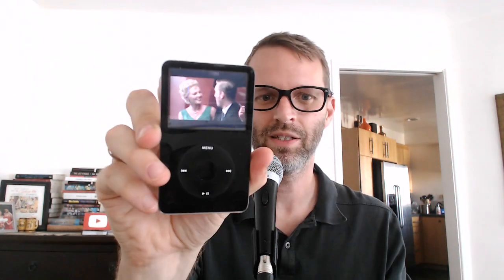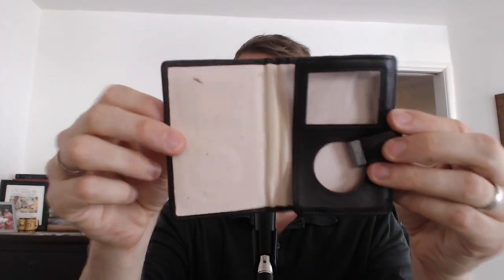Tech Off the Shelf - iPod 5th Gen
Tom digs out his wife's old iPod to see how it compares to today's modern gadgets and what TV shows she had been watching back in 2008.